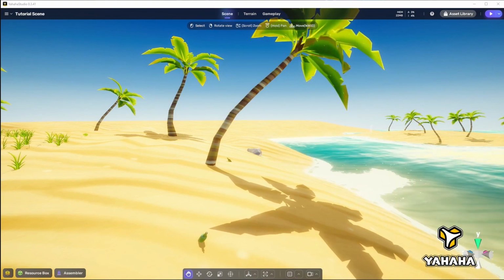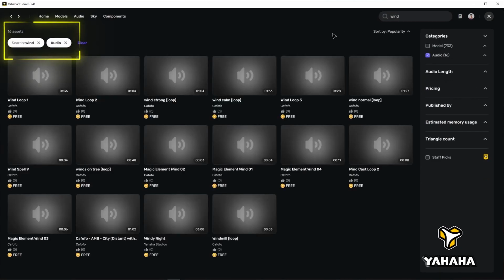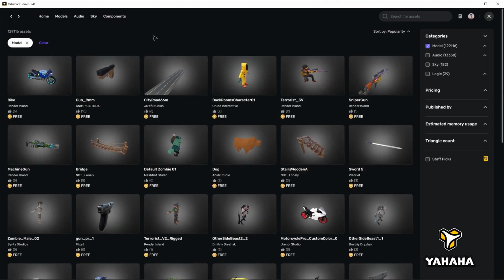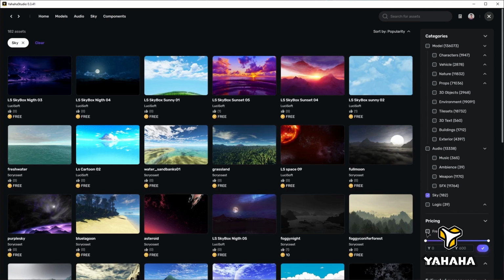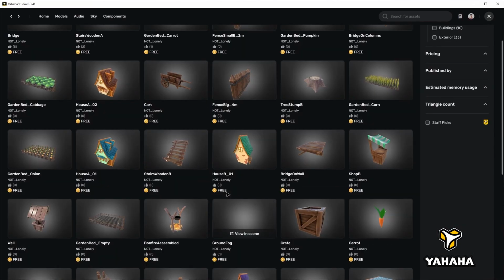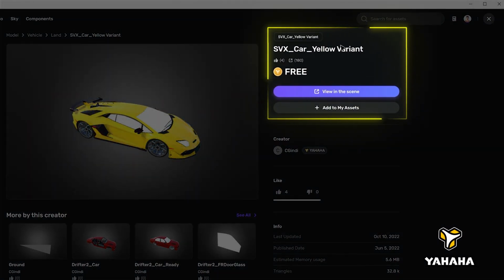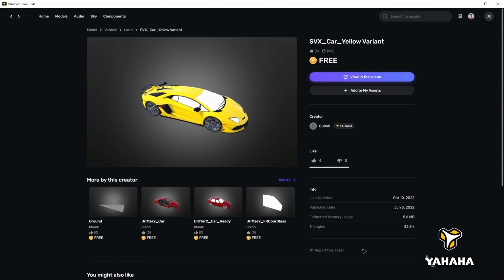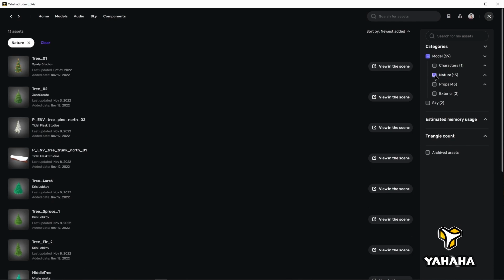YAHAHA Essentials Series #1 - The Asset Library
Welcome to the YAHAHA Essentials Tutorial Series. Here we will take you through a journey of learning, starting with the basics.

In this episode we take a look at the wonders of the Asset Library and how to navigate and use it to help build your game or 3D space.

Getting started 00:00
Introducing the Asset Library 01:05
Home View 06:08
The Asset Page 13:38
Purchasing Assets 18:28